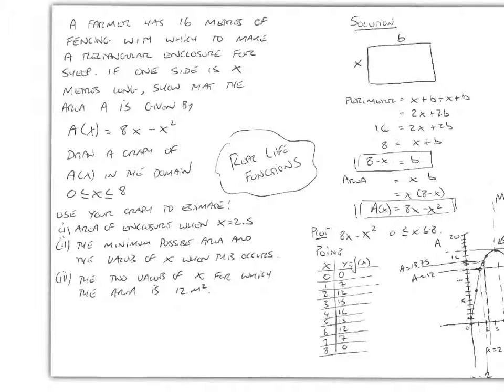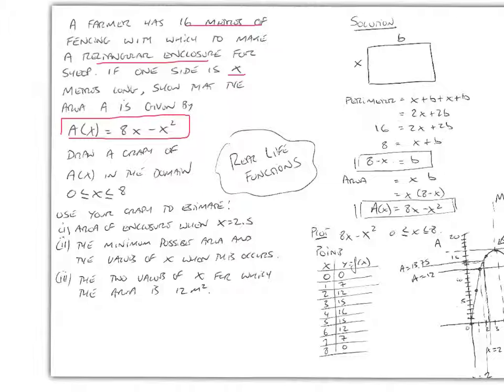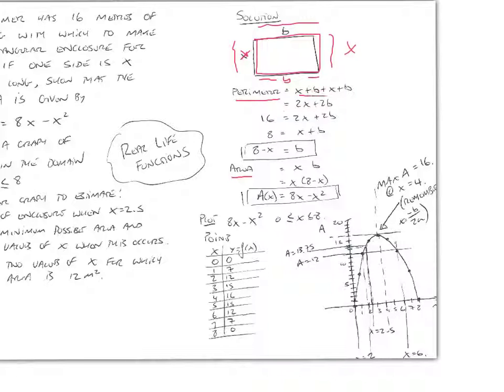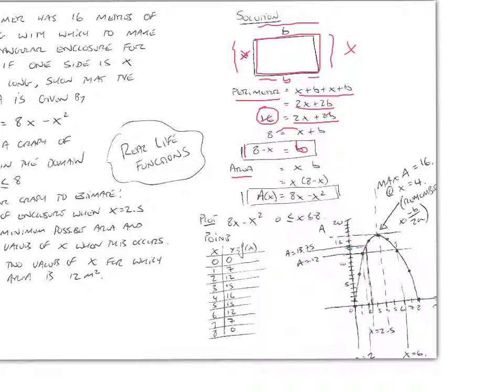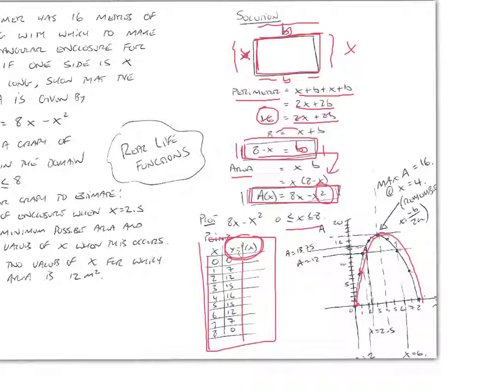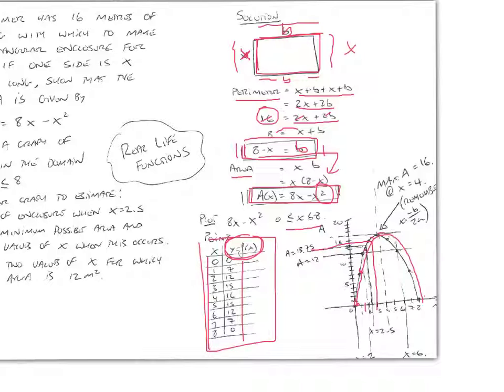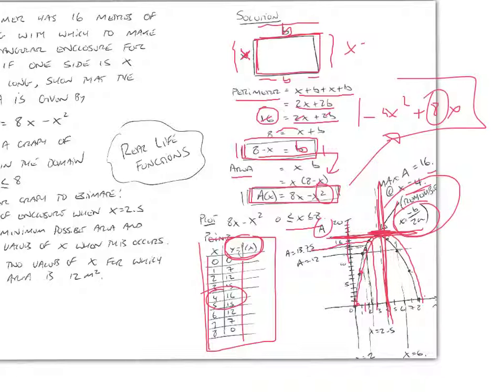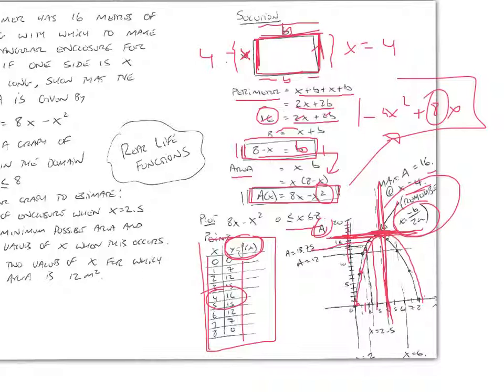Real Life Functions